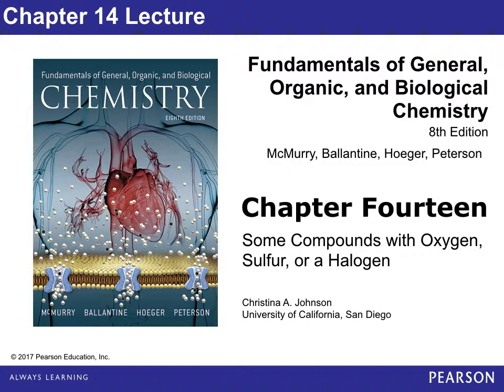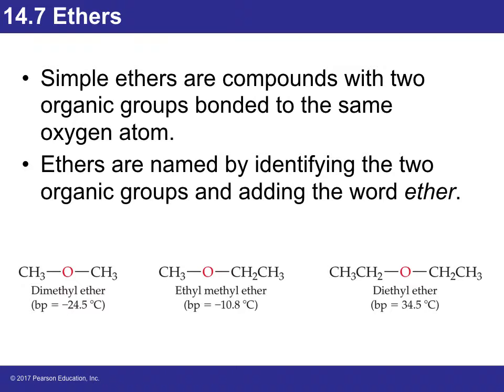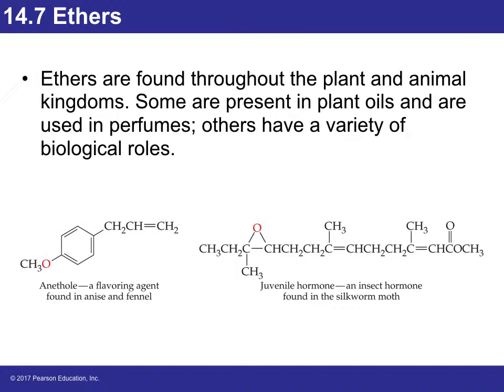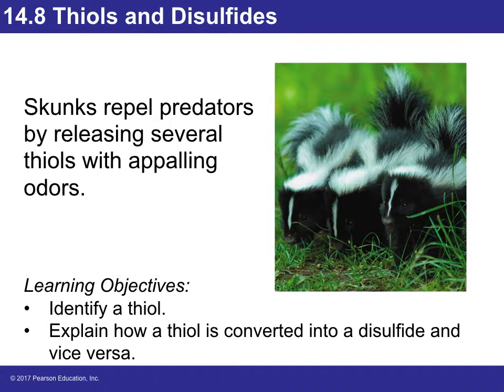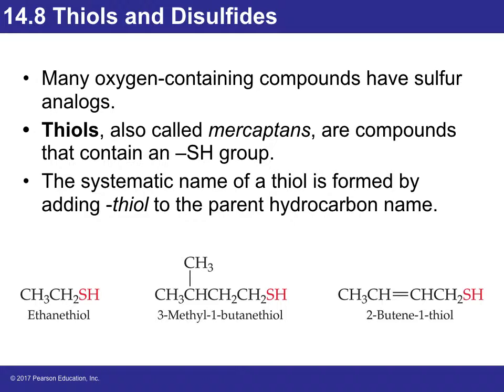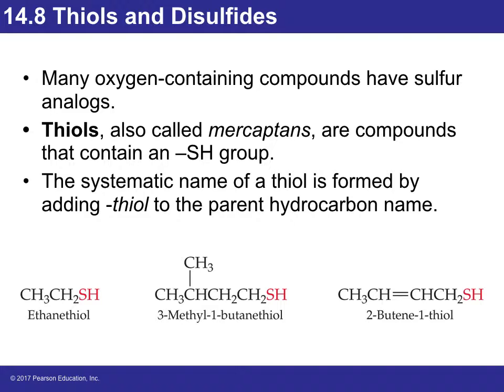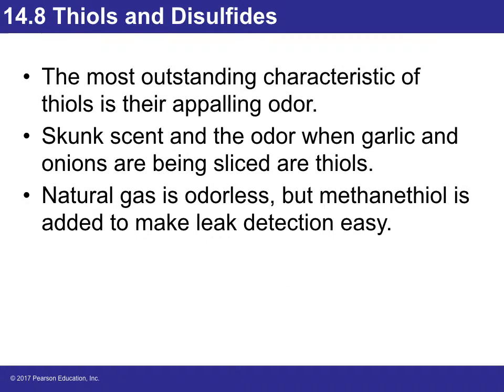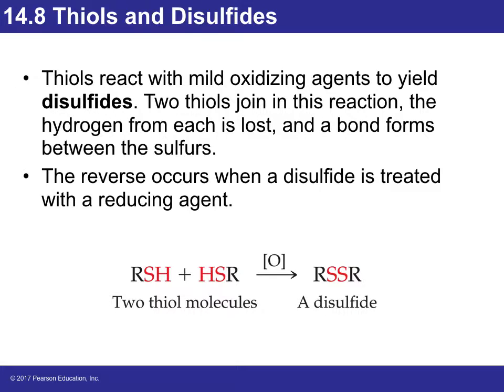Ch 14 narrated part 3